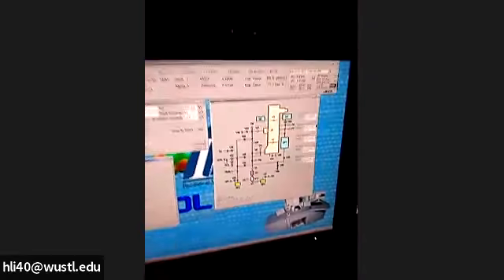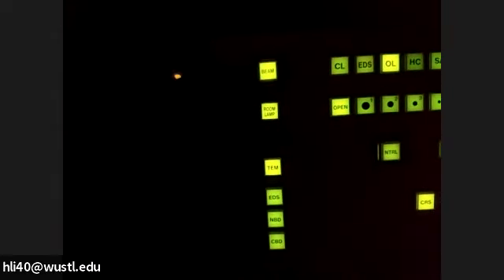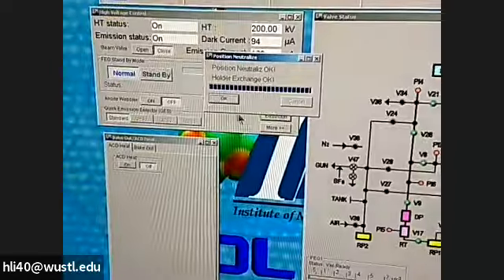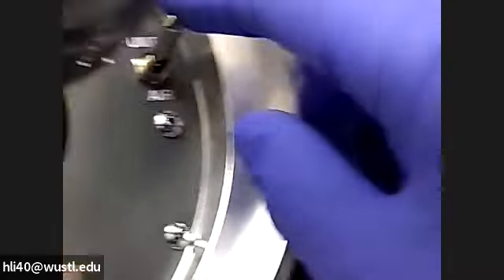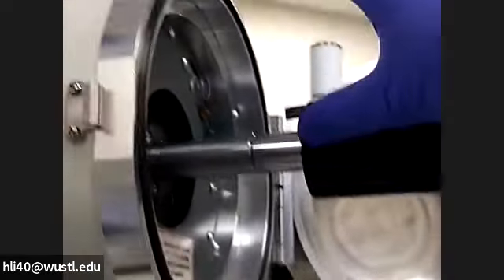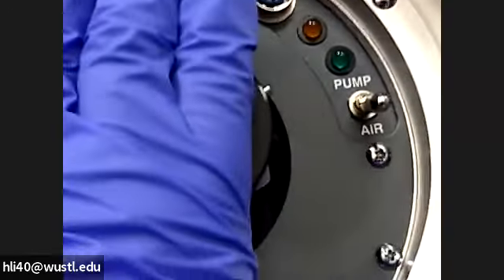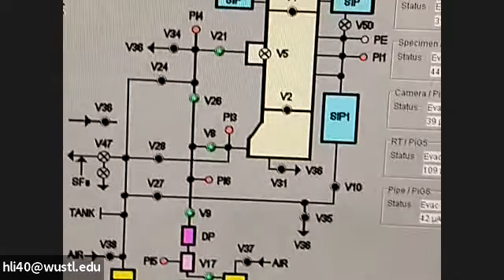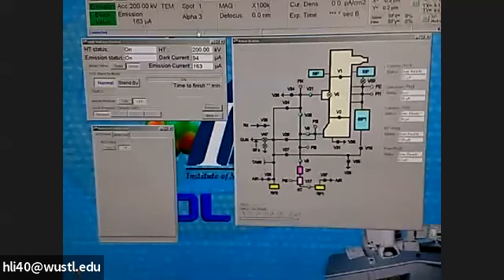TEM 2100 Training Video 9: End of session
TEM 2100 Training Video 9: End of session with Huafang Li